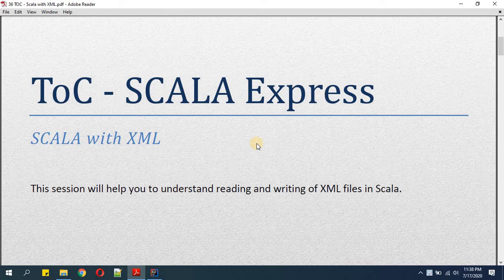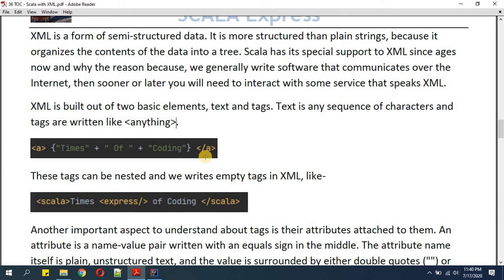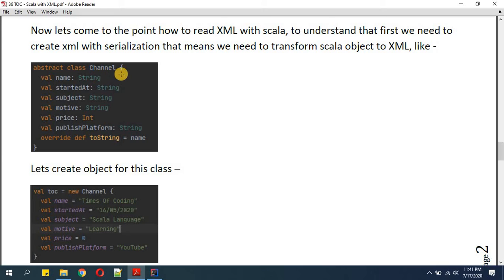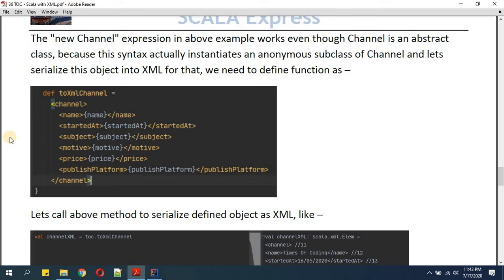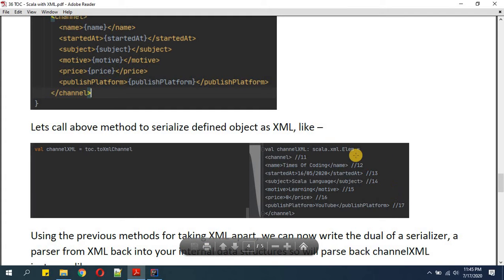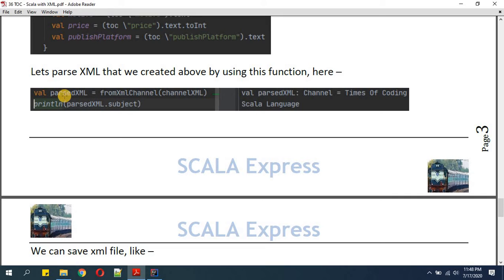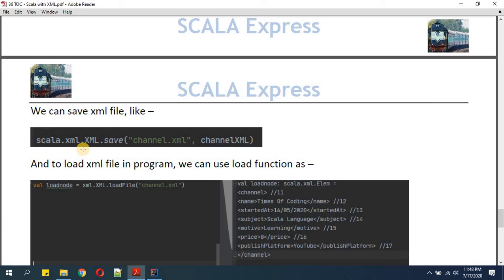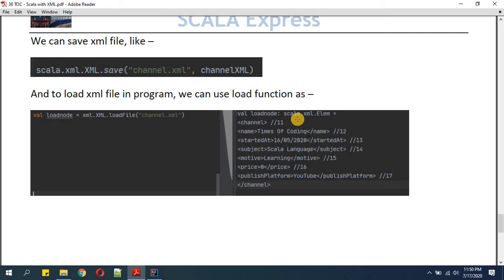TOC - SCALA Express | 36 Scala to read and write XML